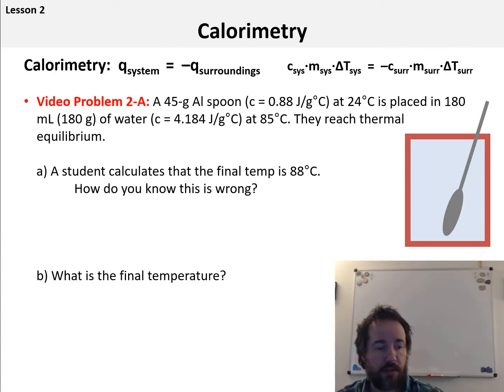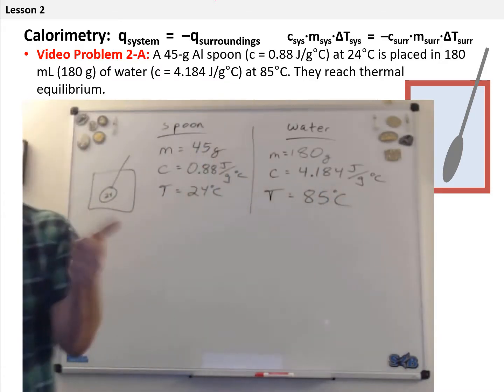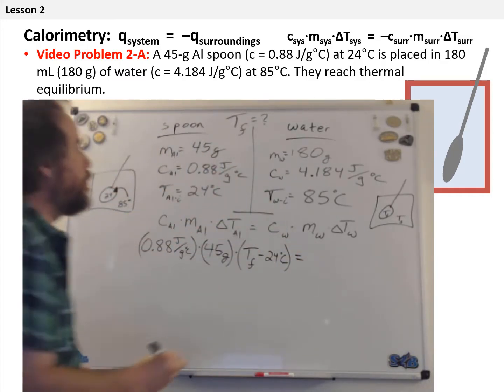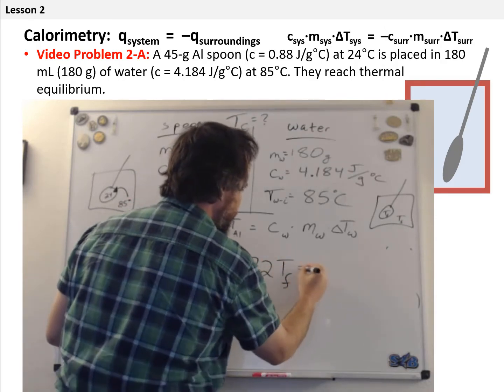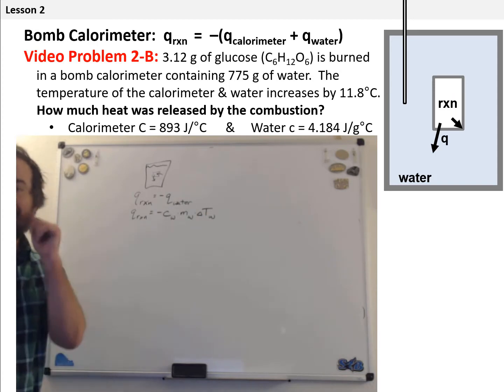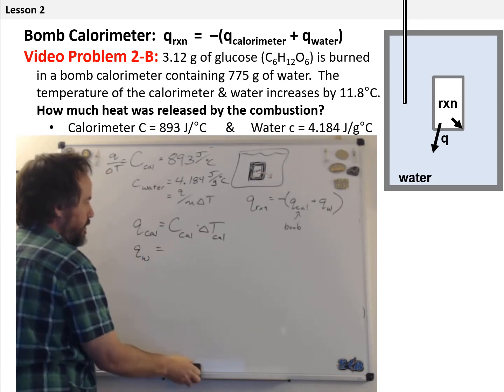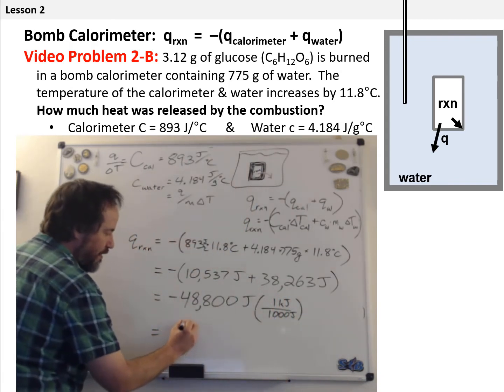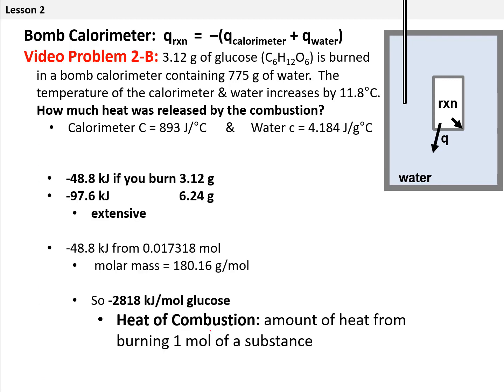Spring '20 - 216 Lesson 2 Solution Video